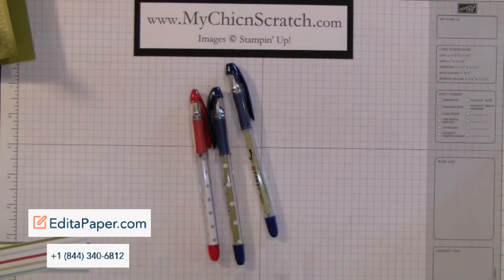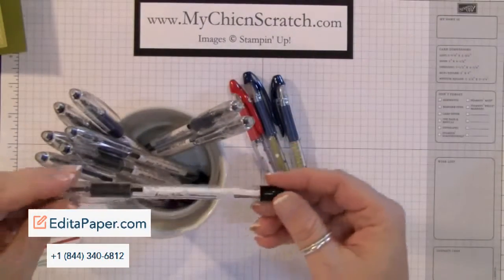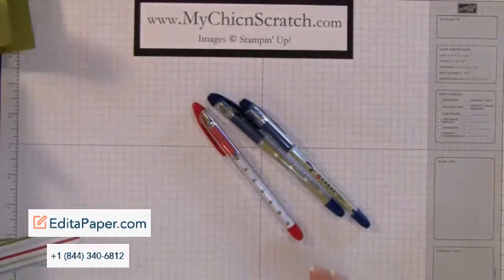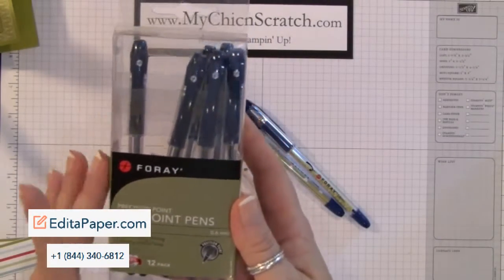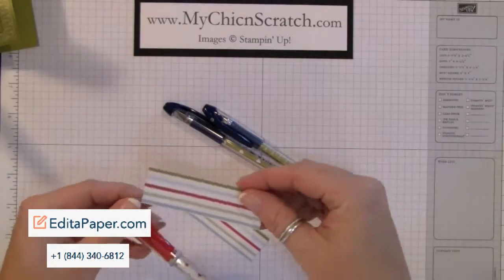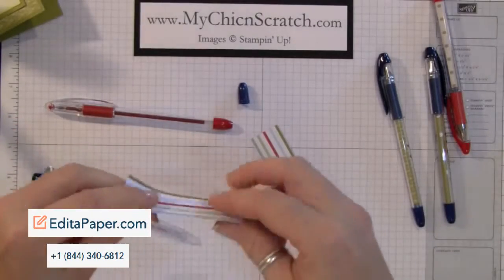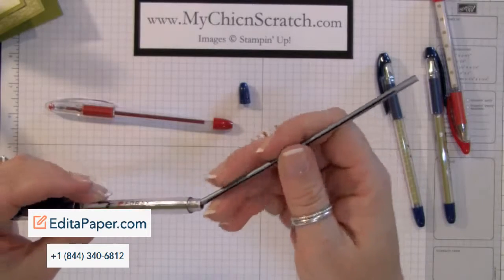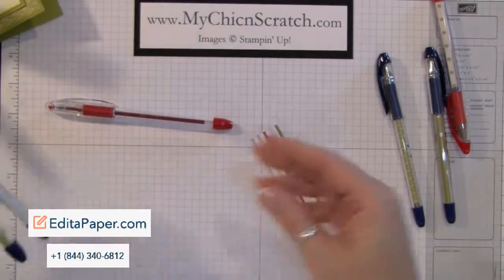DESIGNER PAPER INK PEN